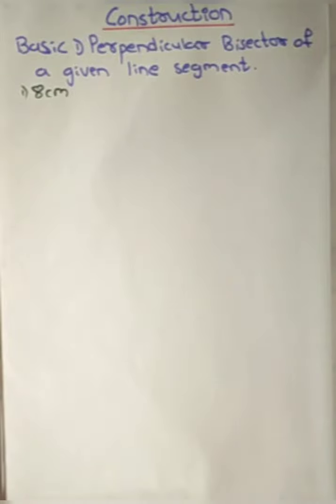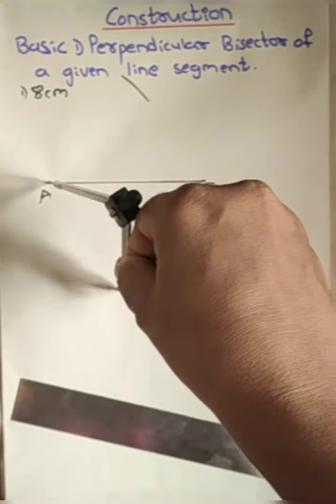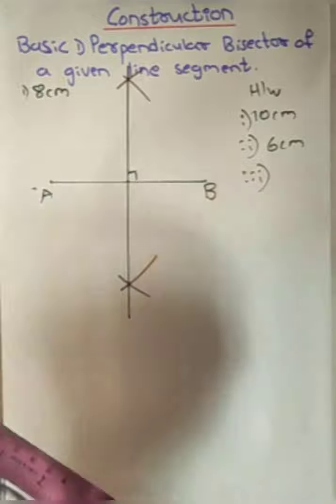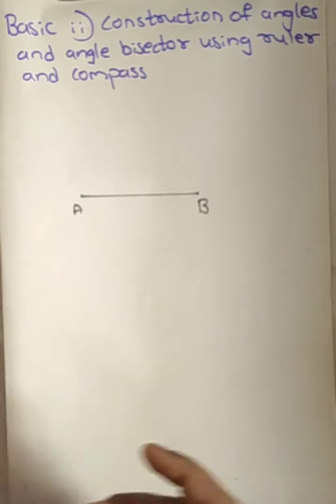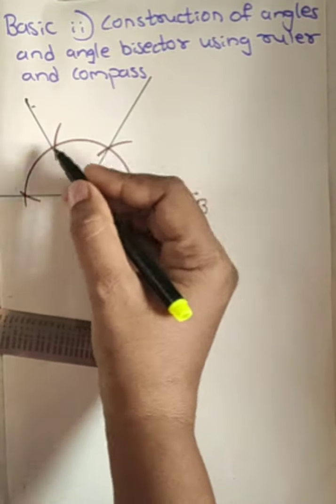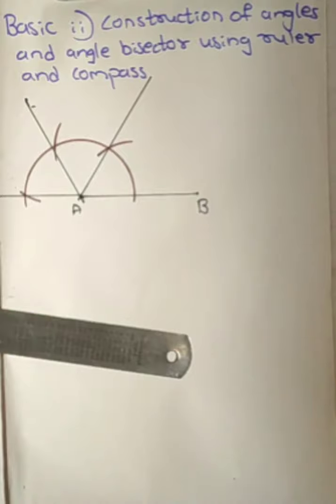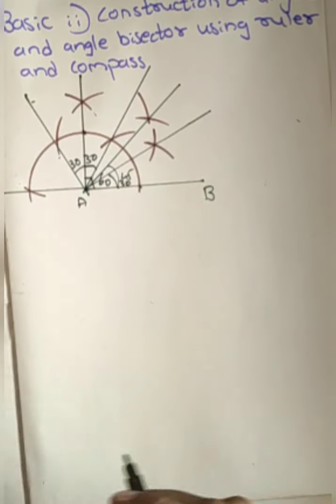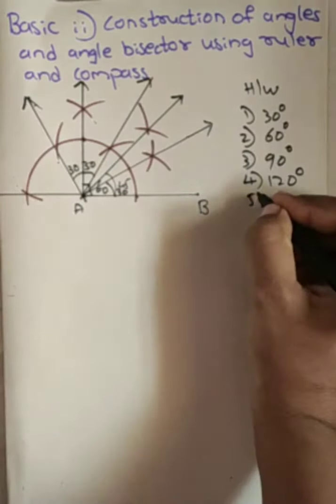Introduction to construction class 10